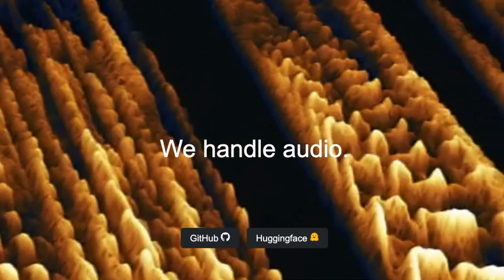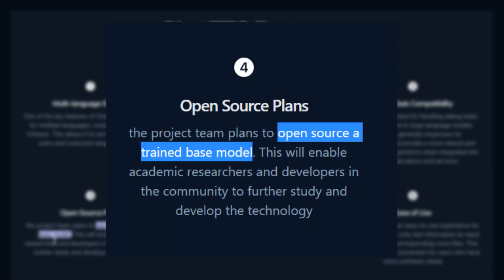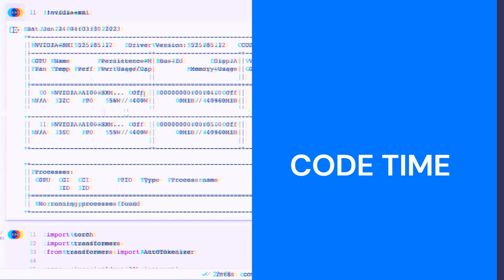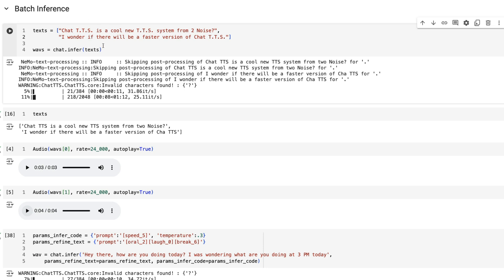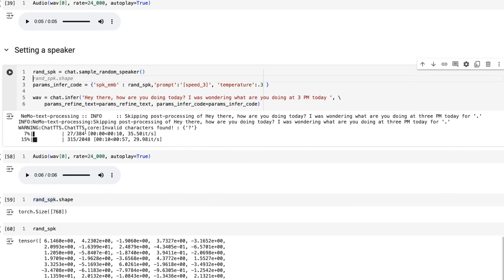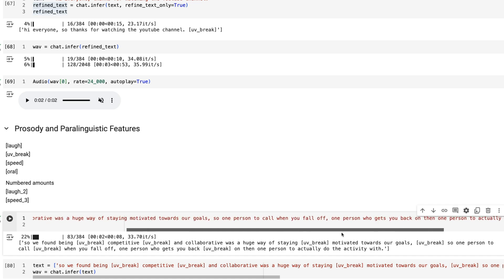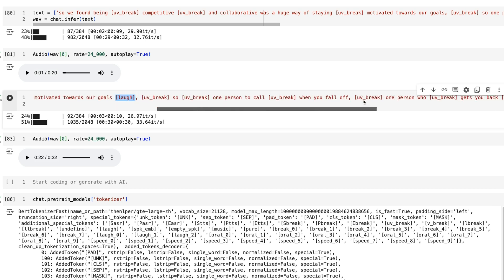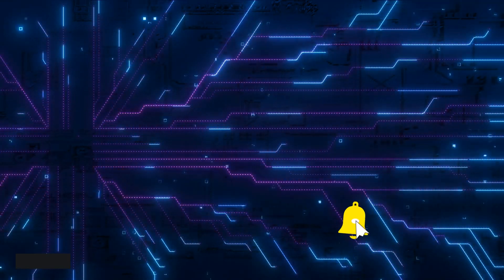ChatTTS - Conversational TTS Step by Step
Lets take a look at the new conversational TTS that has come out from 2Noise called ChatTTS and how you can sample speakers and add in voice effects to create high quality

⏱️Time Stamps:
00:00 Intro
00:16 ChatTTS Site
00:58 How to use ChatTTS
01:19 ChatTTS Features
02:29 ChatTTS FAQs
03:49 Code Time
03:55 ChatTTS GitHub
04:05 Hugging Face ChatTTS